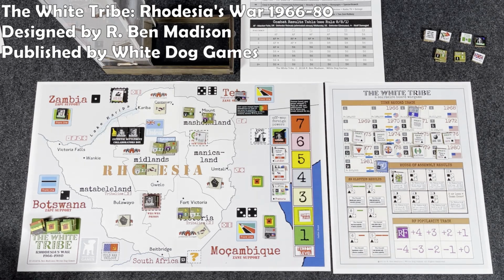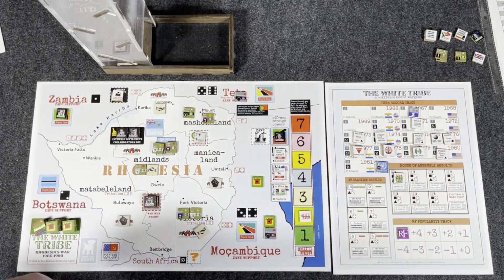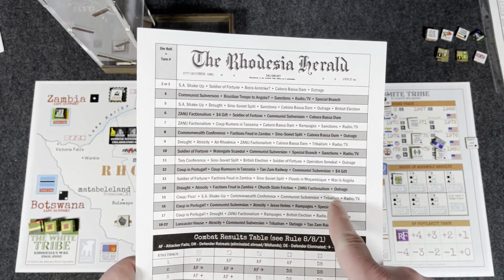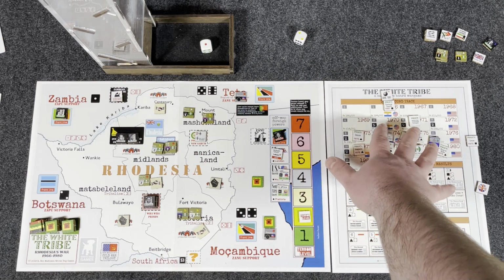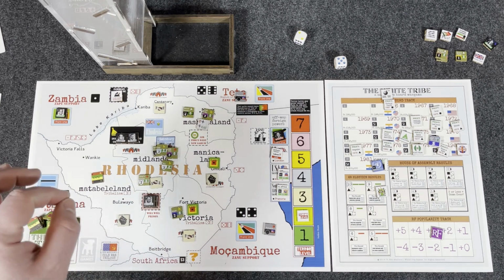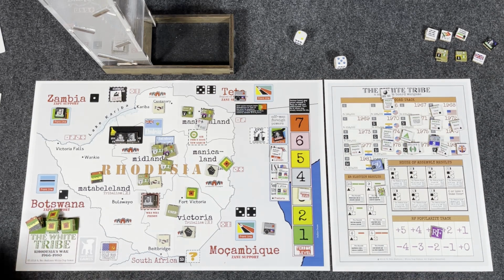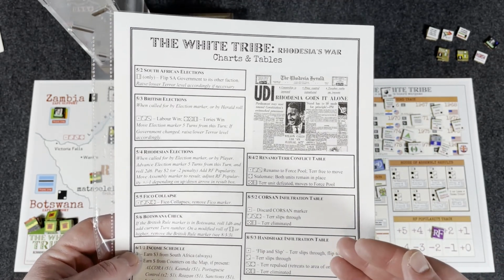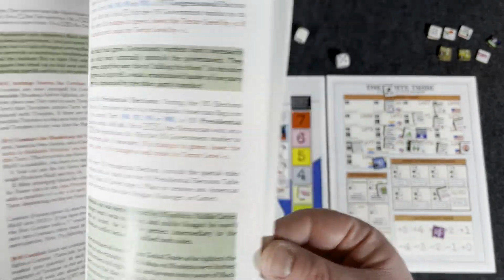Verdict! The White Tribe: Rhodesia's War 1966-80 (Overview & Review)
The verdict is in! This is an overview & review of the solitaire wargame The White Tribe: Rhodesia's War 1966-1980. Designed by R. Ben Madison, The White Tribe is published by White Dog Games.

0:00 Introduction
1:38 Overview
7:27 Overview - Sequence of Play
23:01 Review
32:13 Final Thoughts